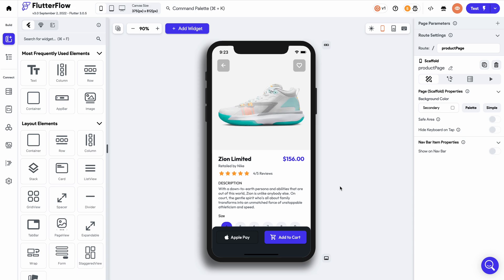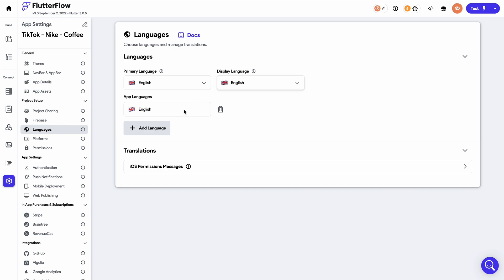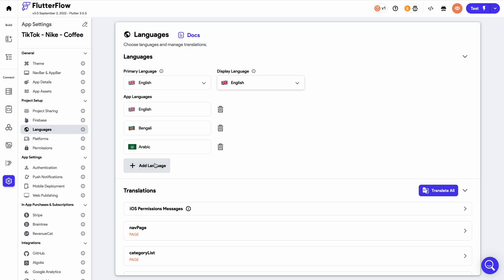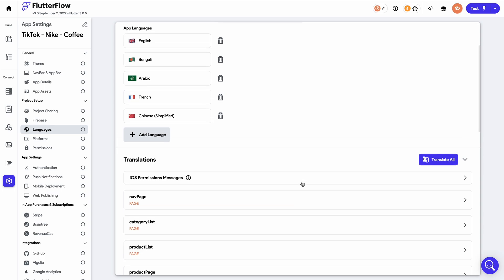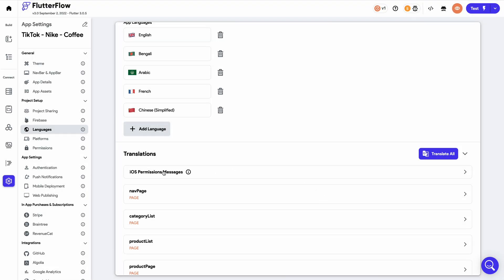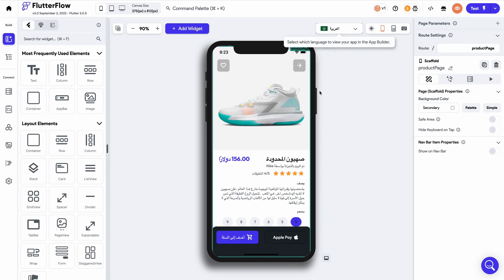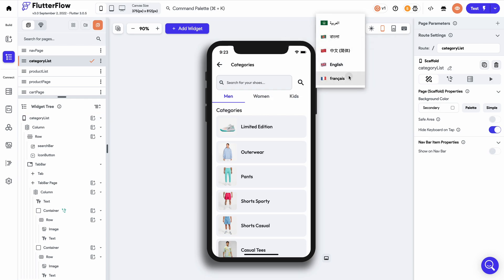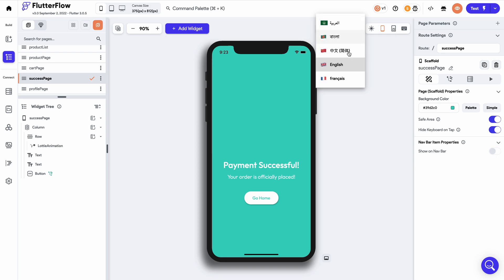How to Add Multiple Languages to your Native App (Localization)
Localize your application in a few minutes! You can use this feature to create an application specific for your community or to expand your audience to include multiple languages around the world. FlutterFlow allows you to change the languages within your app easily & add new ones as your audience continues to build.